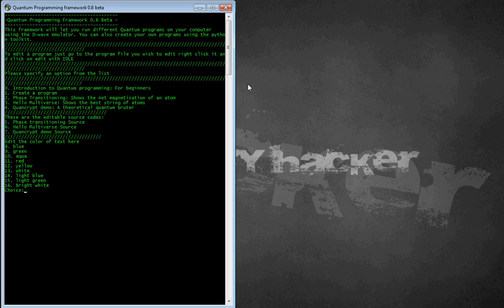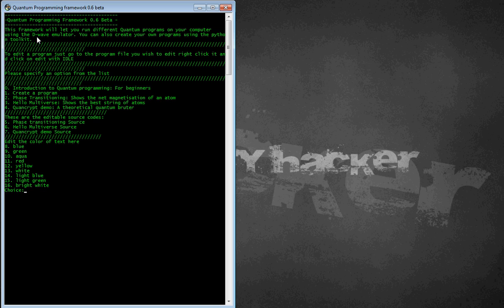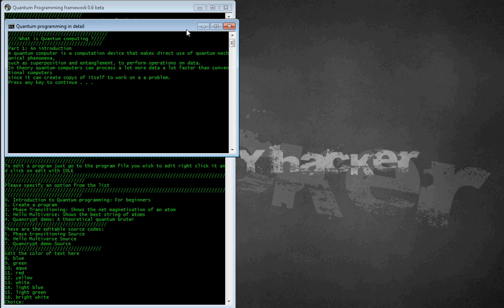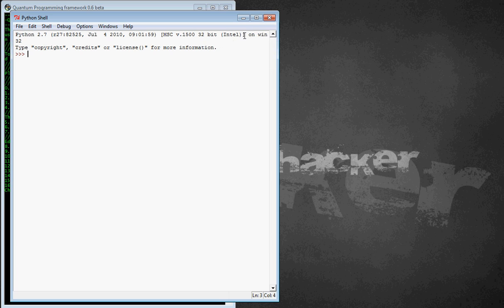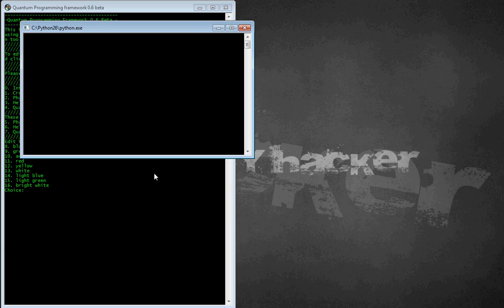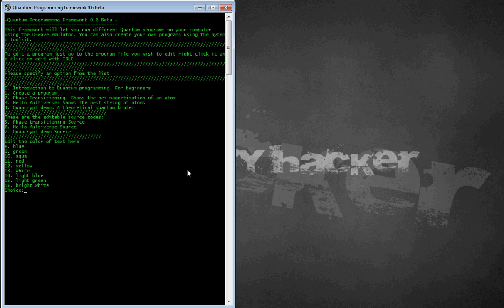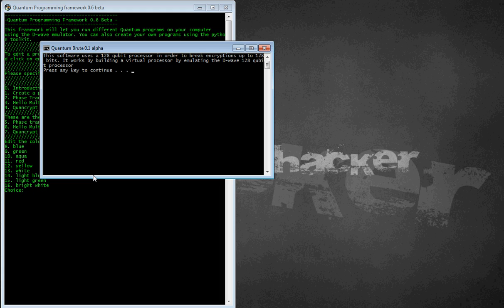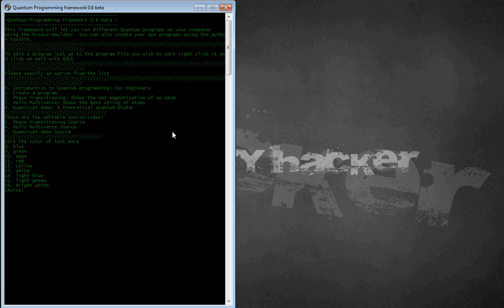Quantum Programming Framework 0.6 beta demonstration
So this is a piece of software me and a team of programmers dreamt up. Called the quantum programming framework (or QPF for short) it allows programmers to create and run programs meant for quantum computers on a normal PC with the help of the d-wave emulator.

Here's what the current version (0.6 beta) contains:

- A beginners guide to quantum programming
- Python 2.7 IDE to write the programs with
- 3 Quantum programs to modify and tweak as you like
- The source codes for the programs which are easily accessible through QPF
- A demo of our theoretical Quantum bruter
- Dwave toolkit (Note we will not release this toolkit with the software until we get permission from dwave)

What will version 1.0 contain:

- Everything 0.6 has plus 4 new quantum programs (including some application level quantum programs).

News so far : As I said in the video a me and a few programmers have been trying to research the idea of breaking 128 bit encryptions using quantum computing. If this turns out to be a solid idea we could turn the security industry on its knees as it means all encryptions could be broken (unless we fiddle with the idea of quantum key distributions another topic where working on.

Another note: QPF will be available on our upcoming 'quanta' linux distro